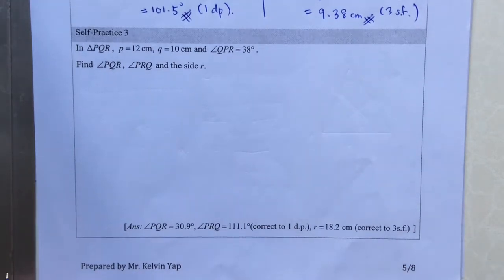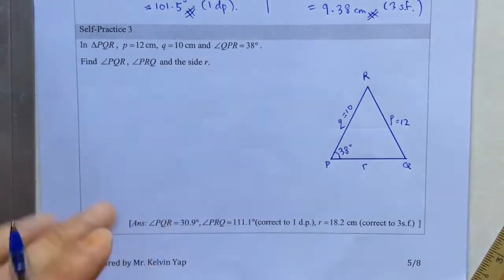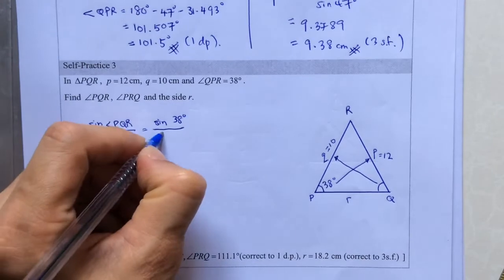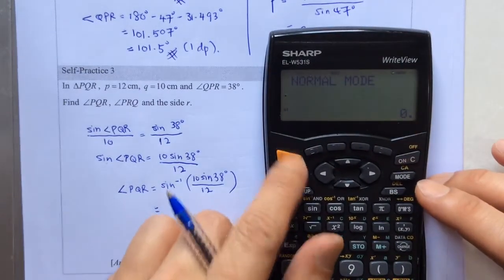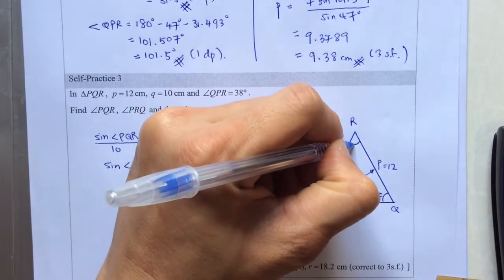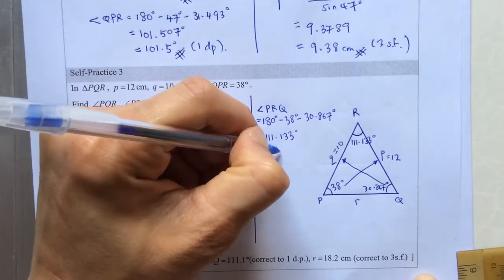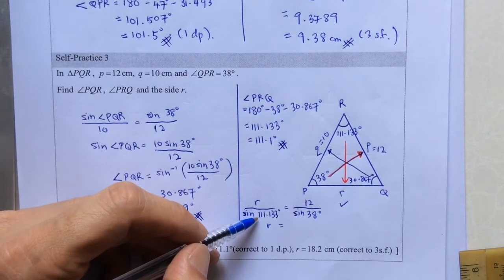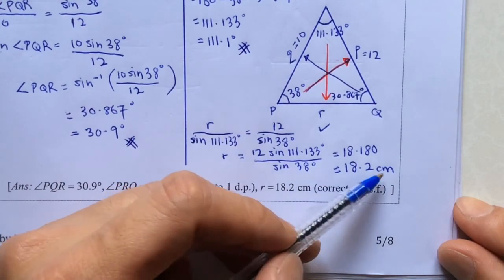7.3 Self-Practice 3